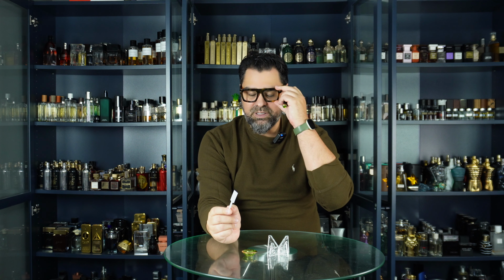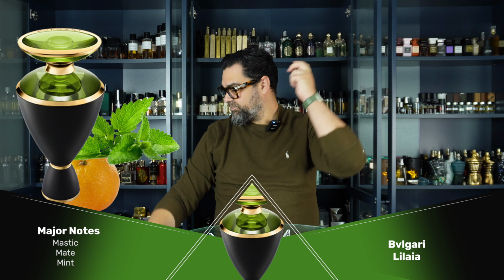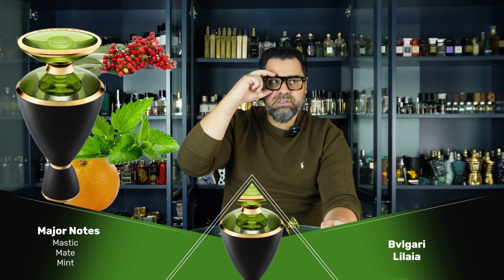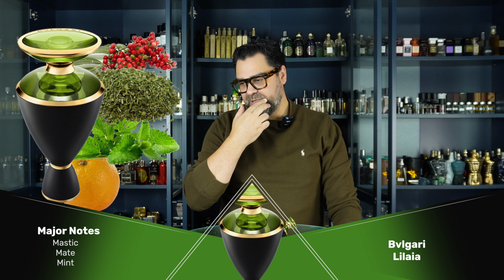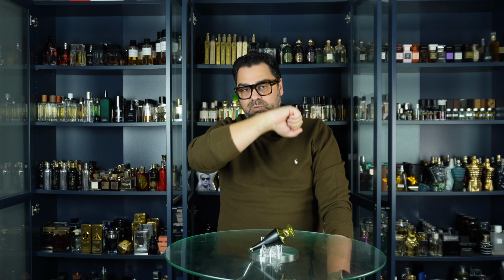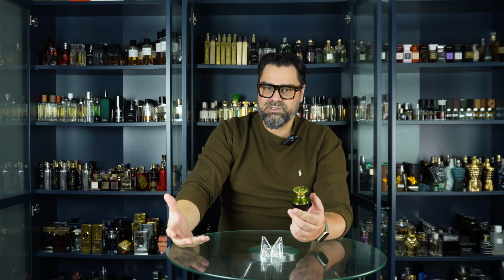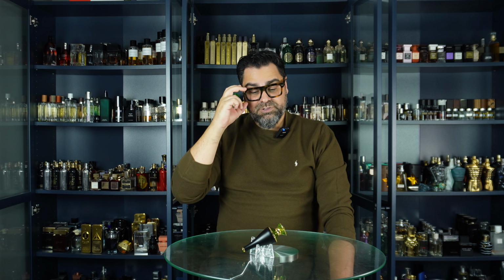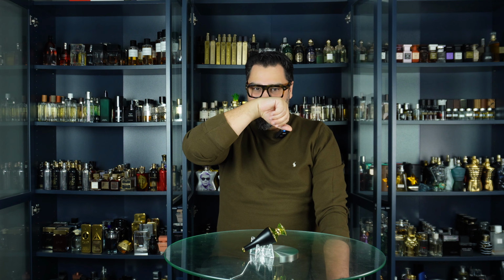💸 Lilaia by Bvlgari | Unboxing Series 🎁 GREEN / MATE / MINT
A very solid one from the Gemme line, however for that price it's still not good enough to me.

Chapters:
0:00 Intro
4:10 Lilaia Unboxing &  1st Impression
10:24 Outro